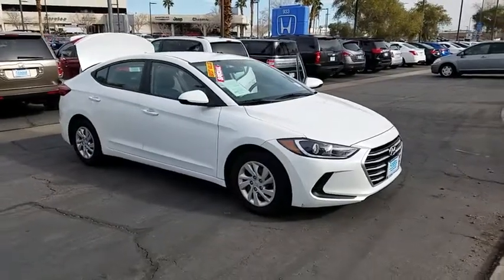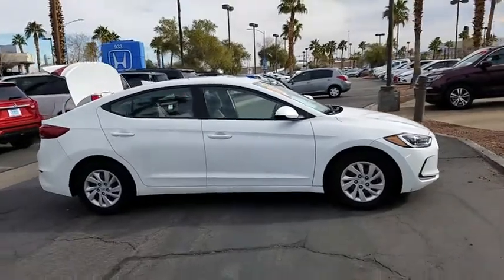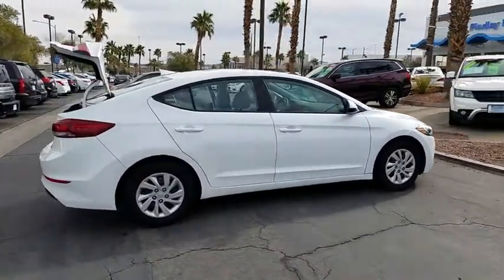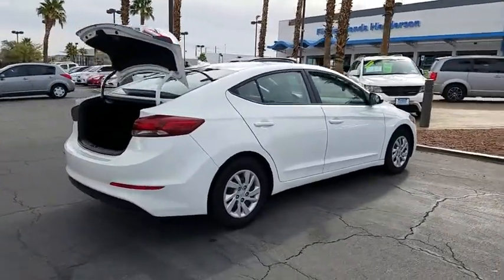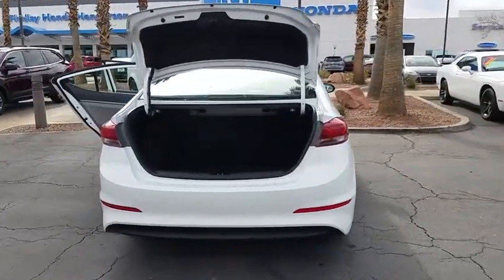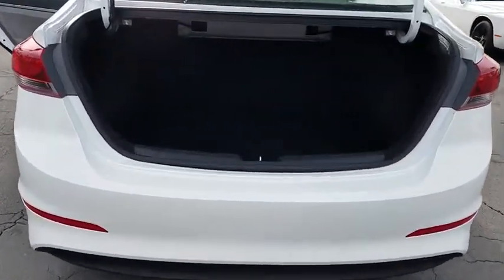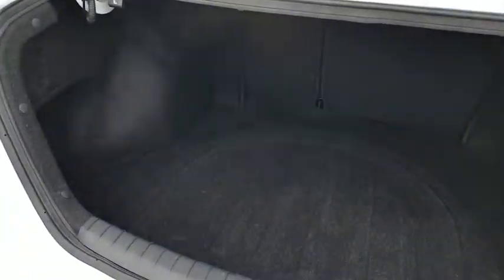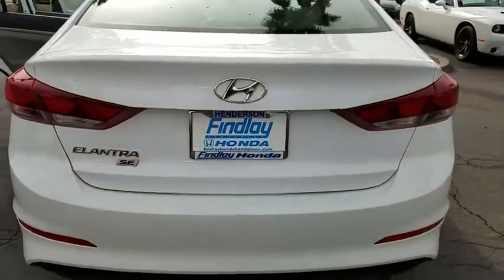2017 HYUNDAI ELANTRA Henderson, Las Vegas, Laughlin, St George, Flagstaff, NV P15167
QUARTZ WHITE PEARL [LISTING TYPE] 2017 HYUNDAI ELANTRA available in Henderson, Arizona at Findlay Honda Henderson. Servicing the Las Vegas, Laughlin, St George, Flagstaff, NV area.

Excellent Condition. SE trim, Quartz White Pearl exterior and Gray interior. REDUCED FROM $13,684!, FUEL EFFICIENT 38 MPG Hwy/29 MPG City! CD Player, iPod/MP3 Input, Satellite Radio, Serviced here, Non-Smoker vehicle. CLICK ME!br /br /KEY FEATURES INCLUDEbr /Satellite Radio, iPod/MP3 Input, CD Player. MP3 Player, Remote Trunk Release, Keyless Entry, Child Safety Locks, Electronic Stability Control. Hyundai SE with Quartz White Pearl exterior and Gray interior features a 4 Cylinder Engine with 147 HP at 6200 RPM*. Serviced here, Non-Smoker vehicle. br /br /EXPERTS ARE SAYINGbr /The Elantra is quiet, with comfortable front seats and an above-average ride quality. -Edmunds.com. Great Gas Mileage: 38 MPG Hwy. br /br /AFFORDABILITYbr /Was $13,684. br /br /Pricing analysis performed on 2/11/2019. Horsepower calculations based on trim engine configuration. Fuel economy calculations based on original manufacturer data for trim engine configuration. Please confirm the accuracy of the included equipment by calling us prior to purchase. br /